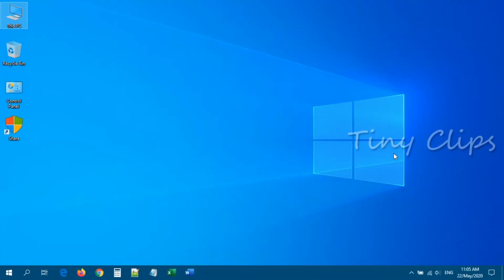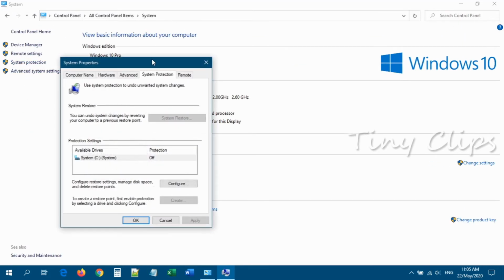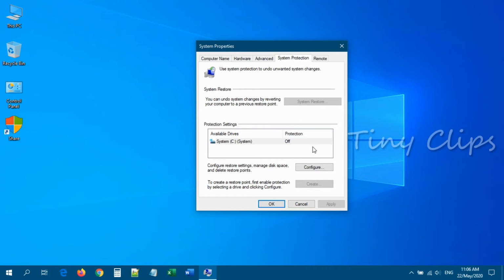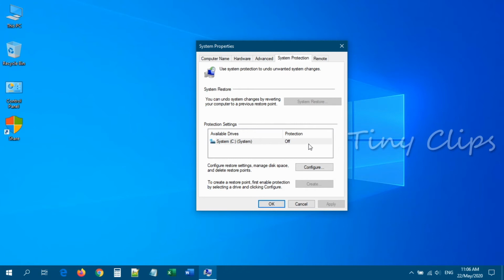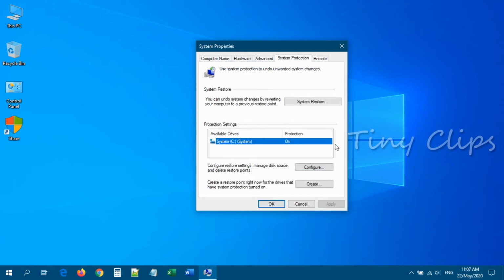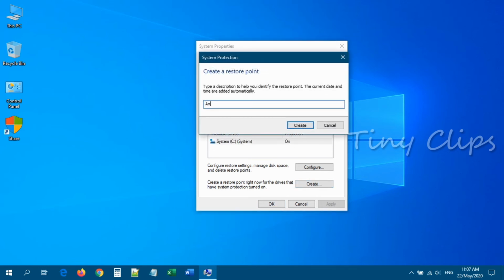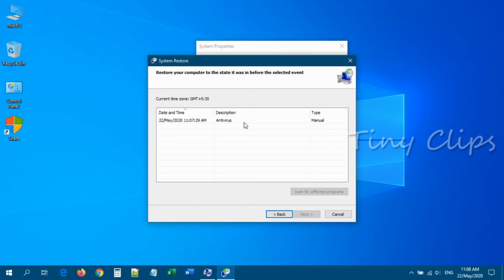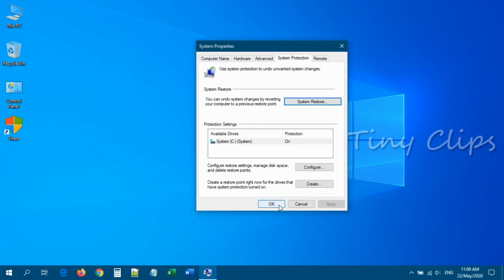How to Enable Restore Point in Windows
This tutorial explains the way to enable system protection in Windows 10, importance and usage.